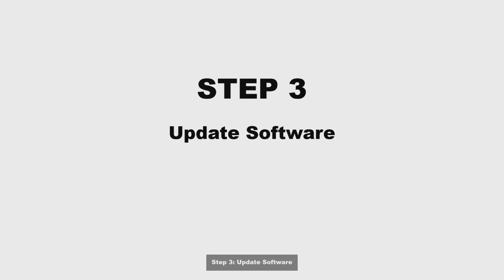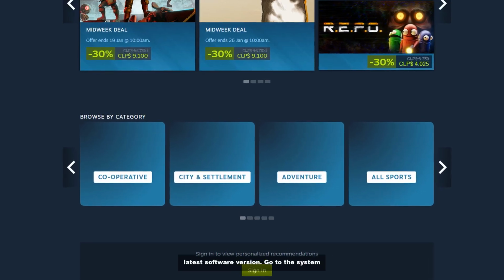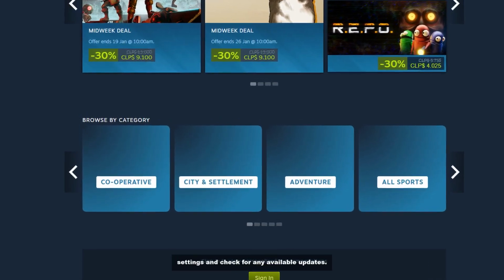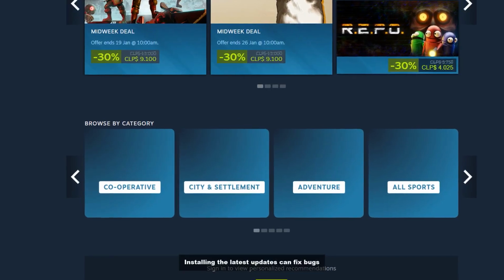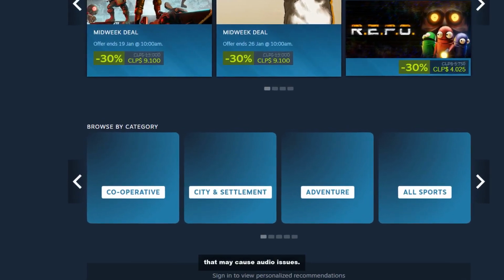How To Connect Steam Deck Audio Desync 2026 (QUICK FIX)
In this video, we show you how to connect Steam Deck audio desync in 2026 with a quick fix. If you're experiencing audio lag or sync issues while gaming, this guide will help you troubleshoot and resolve the problem efficiently.